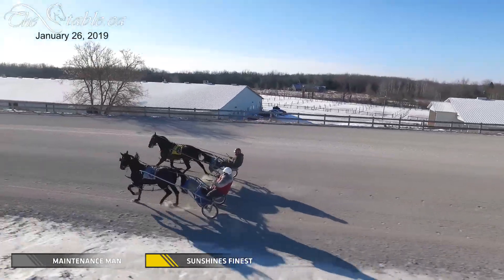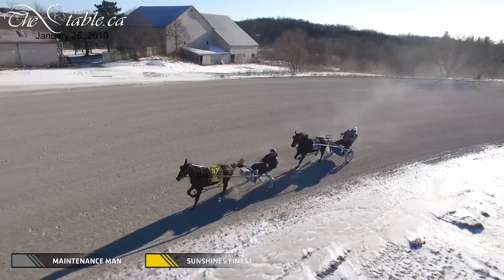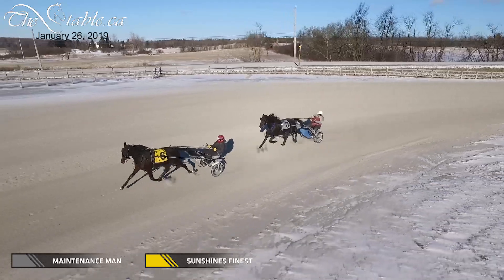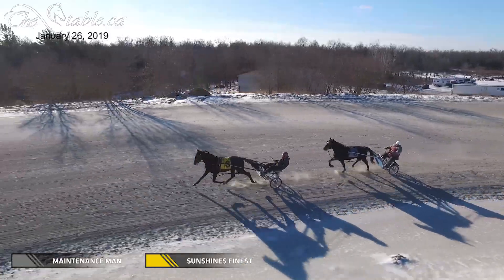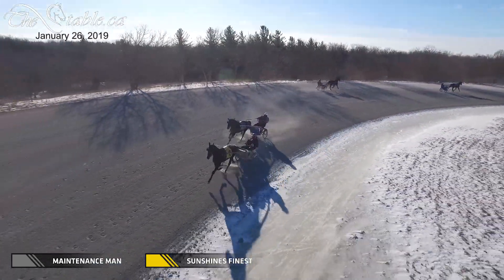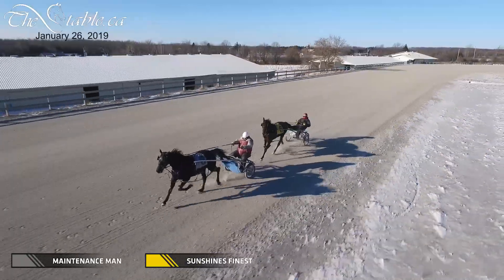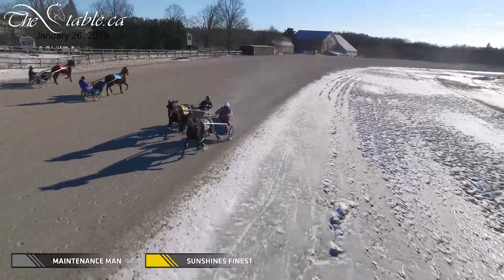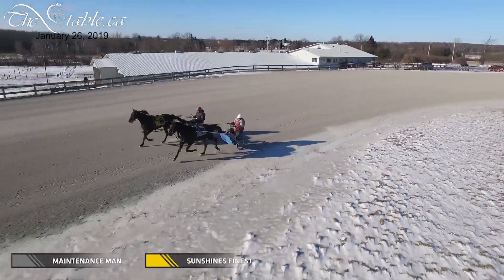MAINTENANCE MAN, SUNSHINES FINEST - DRONE - 1/26/2019